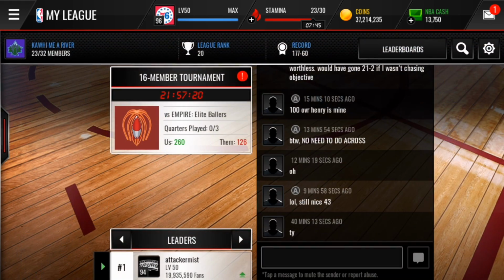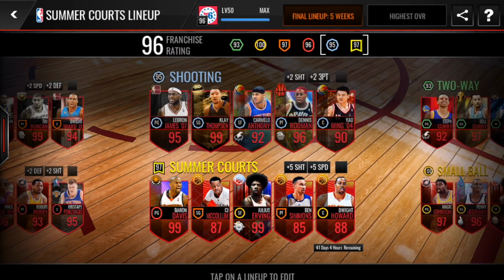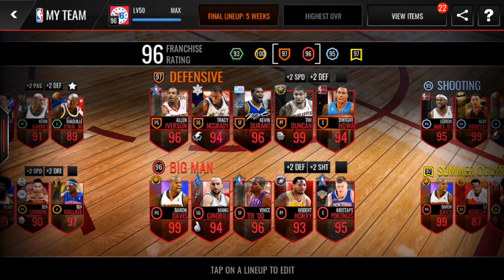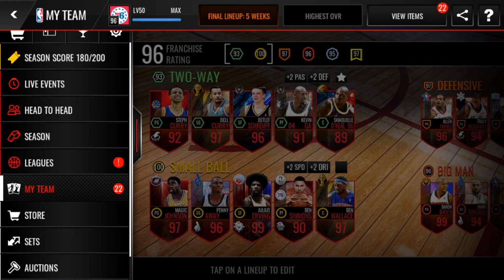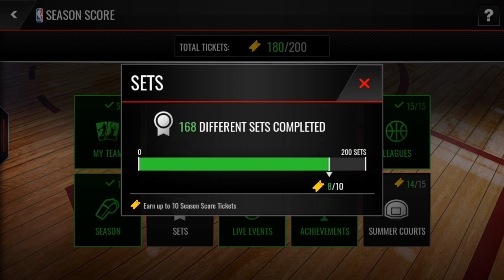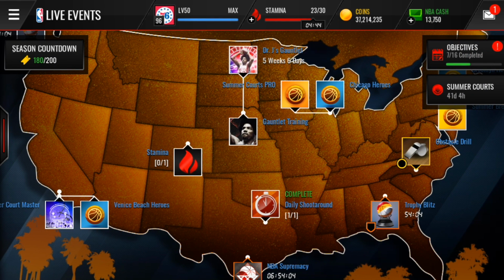What Should You Focus on Before the Reset? Preparing for Next Season - NBA Live Mobile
1️⃣  Please press LIKE if you enjoyed this video!

“NBA LIVE Mobile Videos by EA Game Changer and NBALIVE.GG Moderator 4katosh”

EQUIPMENT
📱  iPhone 6s
🎙  Blue Yeti Blackout Edition
🔊  Adobe Audition
🎞  Apple iMovie
🌄  Adobe Photoshop